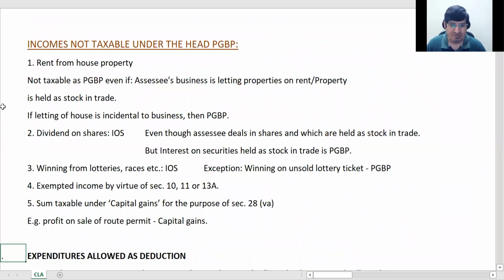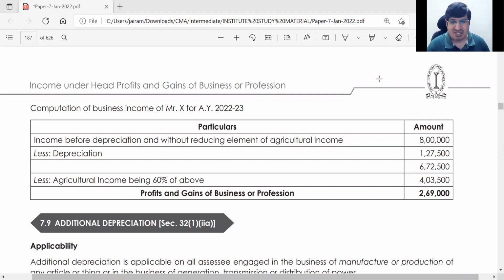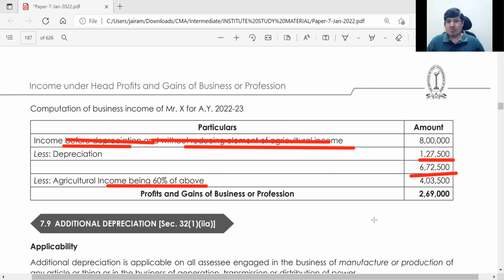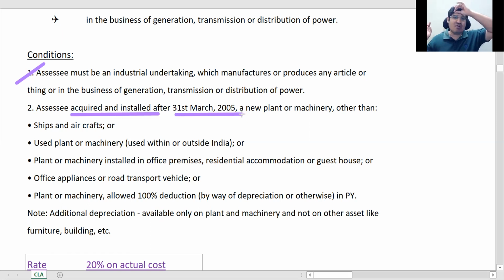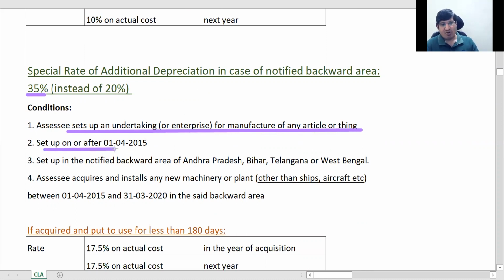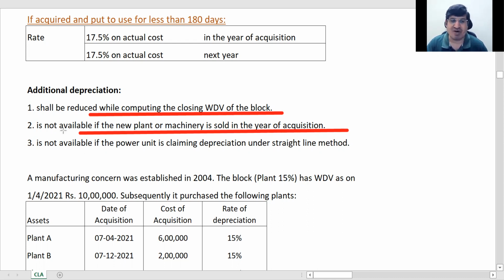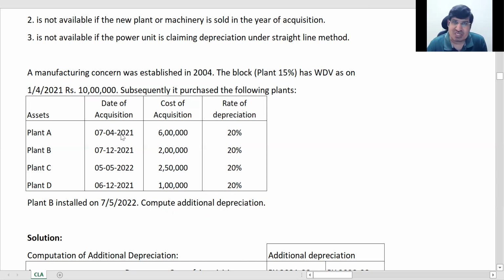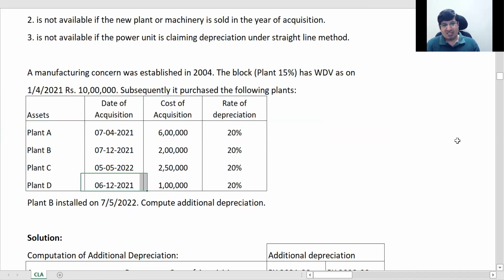Direct Taxation PGBP Lecture 7 Jairam Iyer CMA Inter Jun 2022 Attempt